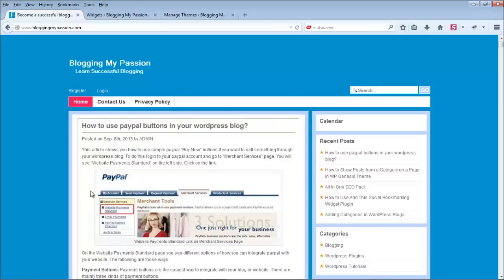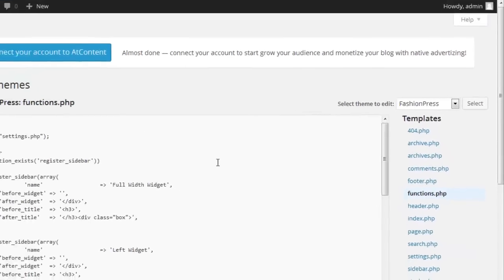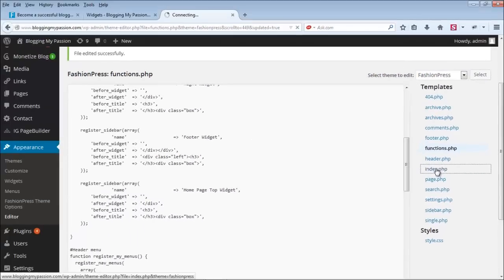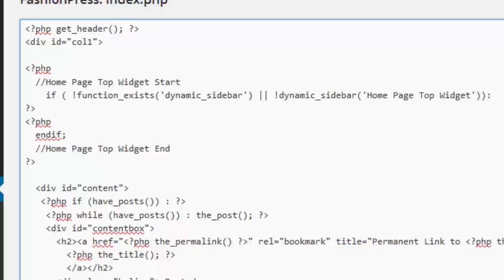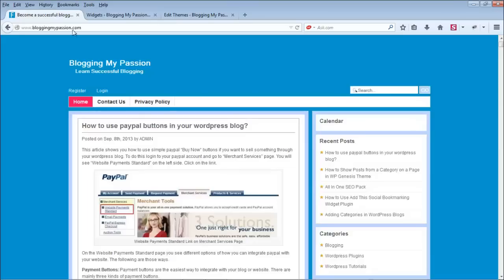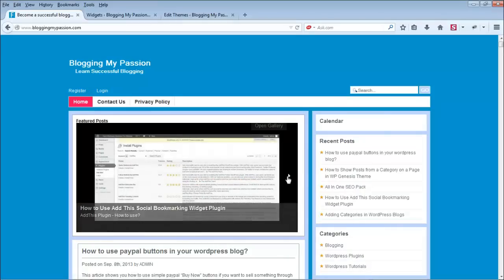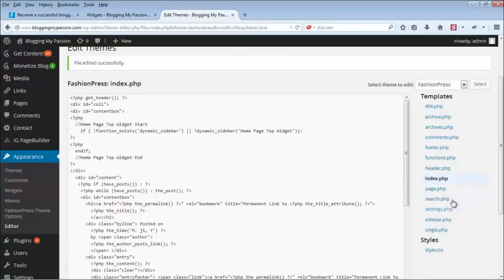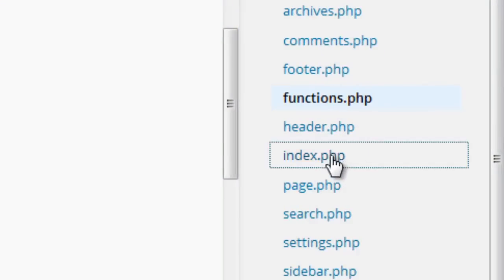HOW TO ADD A NEW WIDGET AREA TO ANY WORDPRESS THEME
This video tutorial shows you how to add a new widget area to

a wordpress theme. This is not adding the widgets in admin

area but adding an entirely new widget are on any particular

place on a page or a post template.

There are mainly two things in adding a new widget area.

1) First you have to register your new widget which you can

do it through functions.php. This is very simple and you just

need to copy the existing code and paste it and change the

name of the widget.

2) You need to add some php code to the template where you

want to add the new widget. In this tutorial I have shown it

adding the new widget to the home page which is index.php

template. You can follow the same procedure to add the new

widget to any other pages or any post content type.

Subbu.